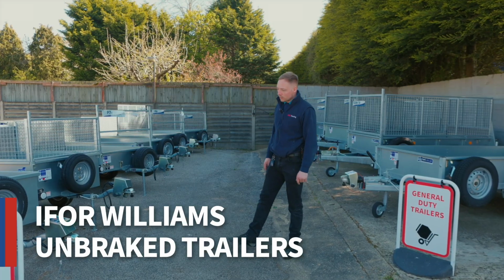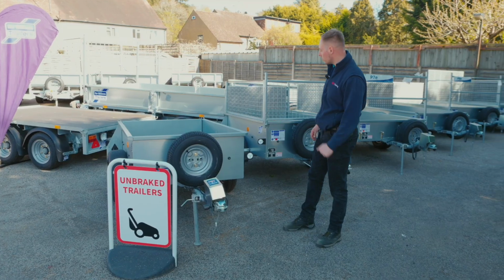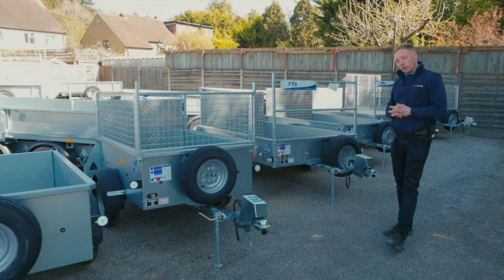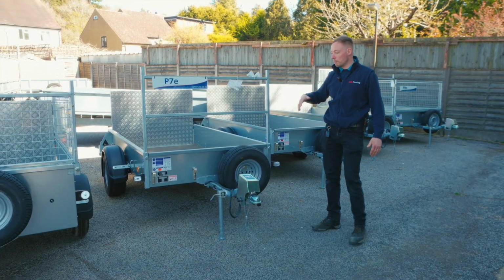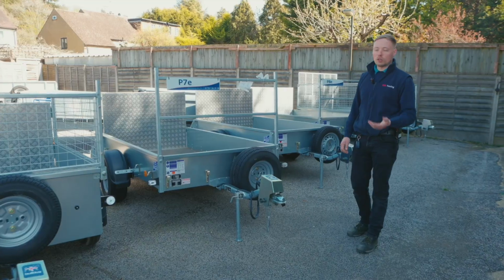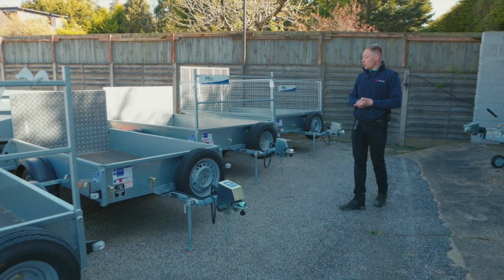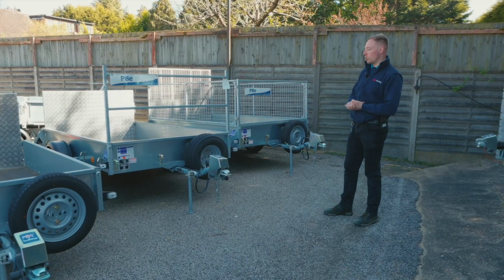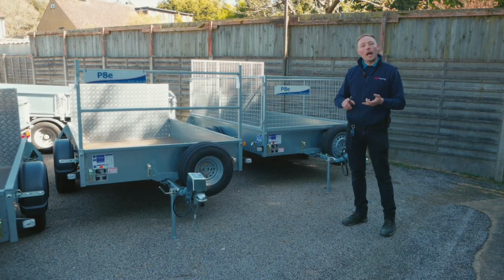Unbraked Trailers by Ifor Williams – Lightweight, Easy and Practical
Ideal for home, hobby or small business use, these unbraked trailers from Ifor Williams are easy to tow, store and handle.

Includes key details on:
 • Ramp and tailboard models
 • Ladder racks and mesh extension options
 • Flotation tyre options for soft ground
 • Perfect for domestic, garden and light trade use

Models Covered:
Ifor Williams: P5E, P7E, P8E